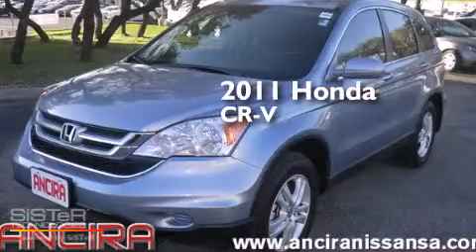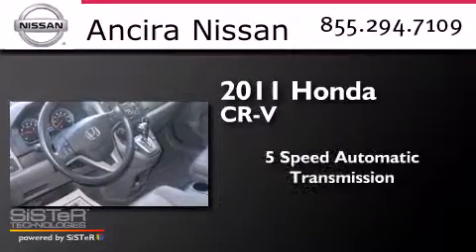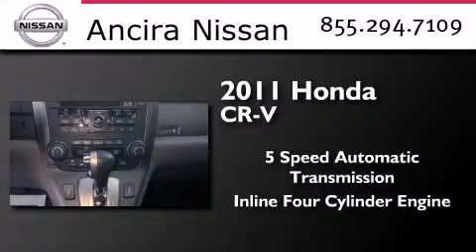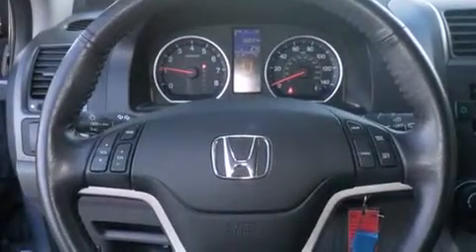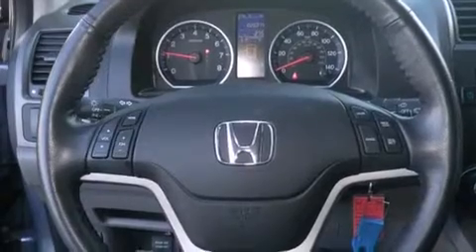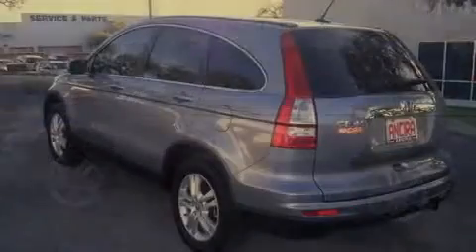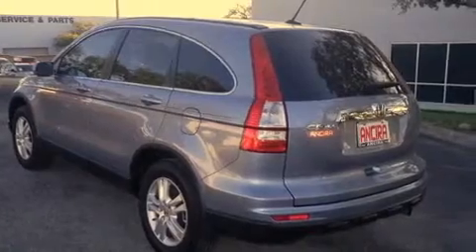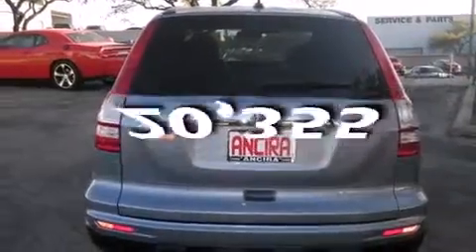Used 2011 Honda CR-V San Antonio | Austin TX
We have been honored to serve the San Antonio TX area , we promise that your experience at our dealership will exceed your expectations ! Year : 2011 Make : Honda Model : CR-V Engine : 2.4L 4 cyls Trans . : Automatic 5-Speed Exterior : Glacier Blue Metallic Miles : 20,355 Interior : Ivory w/Leather-Trimmed Seats Stock : P120003 Ancira Nissan 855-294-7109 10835 Interstate 10 West San Antonio , TX 78230